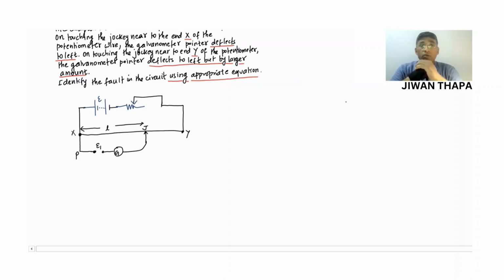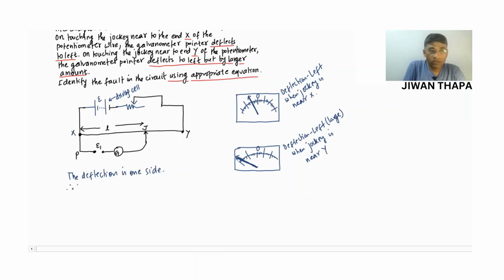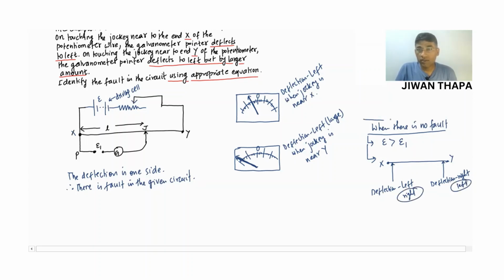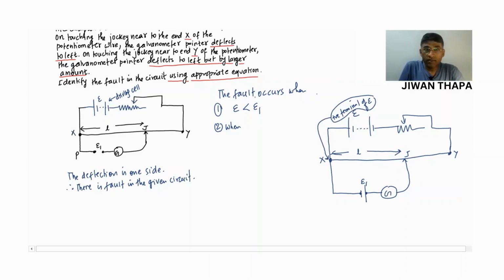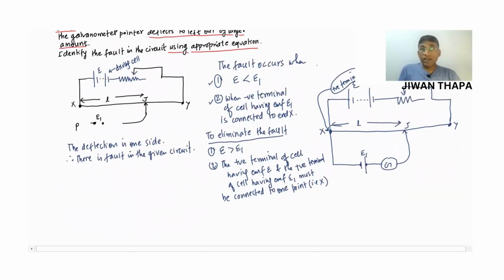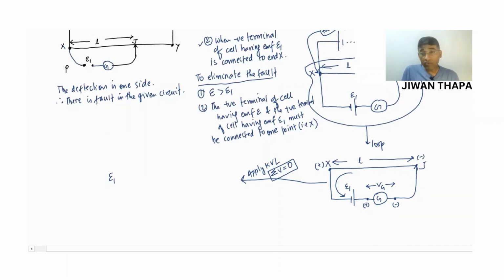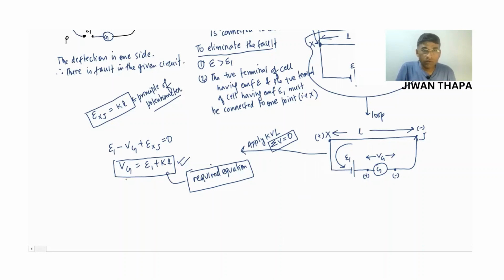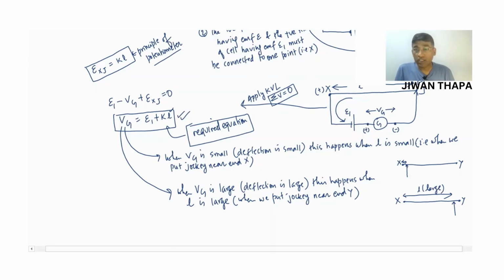Potentiometer | Conceptual Question 3 | CBSE | NEB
On touching the jockey near to the end X of the potentiometer wire, the galvanometer pointer deflects to left. On touching the jockey near to end Y of the potentiometer, the galvanometer pointer deflects to left but by longer amount.
Identify the fault in the circuit using appropriate equation.